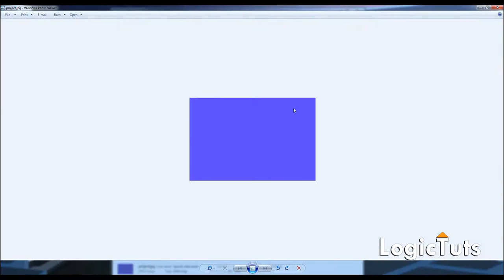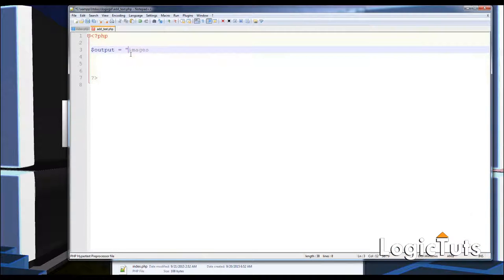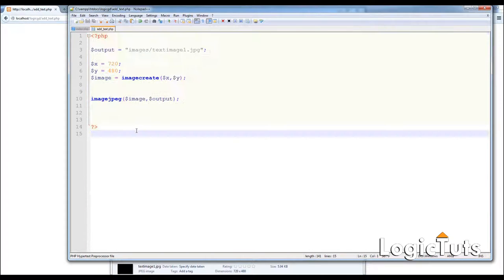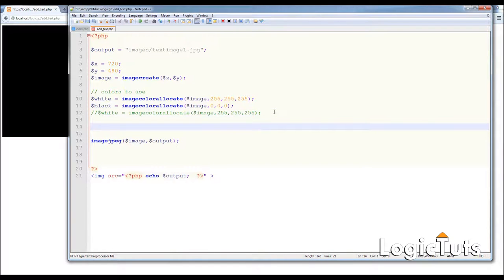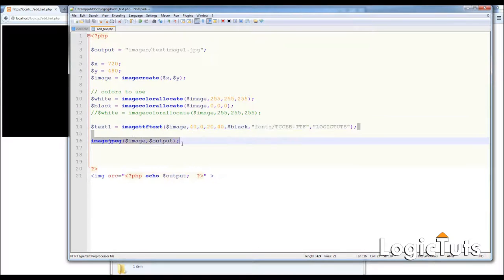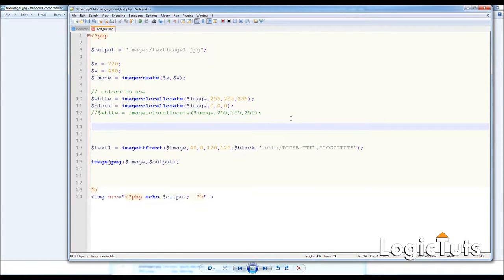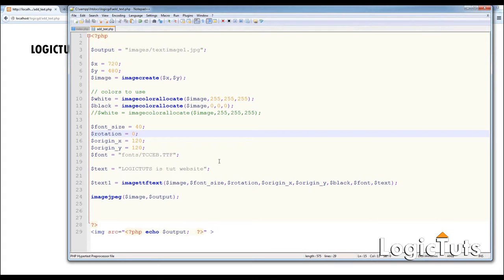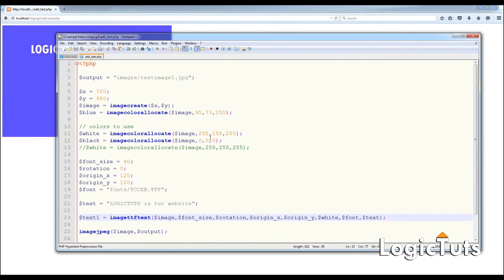Add text to an image in php | Gd Library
Php Gd library Tutorial Series - complete free series
Learn to add text to an image Php  gd library
#2 :  Add text to an image in php